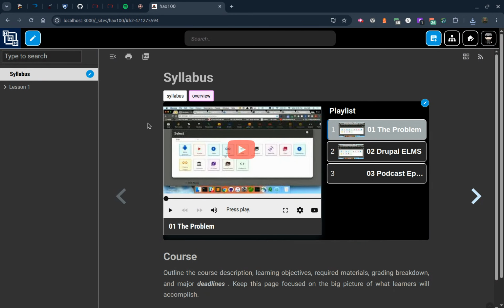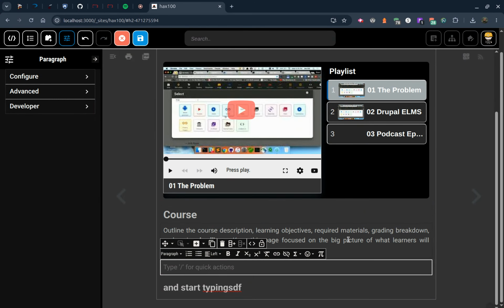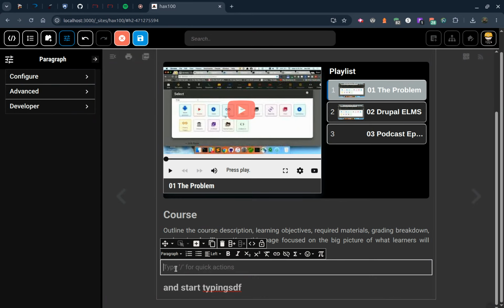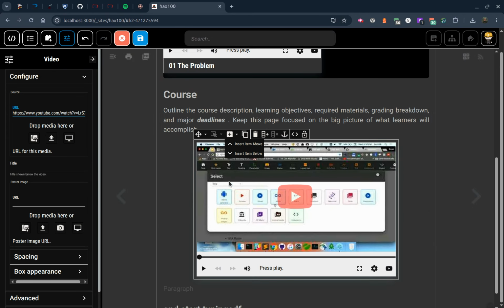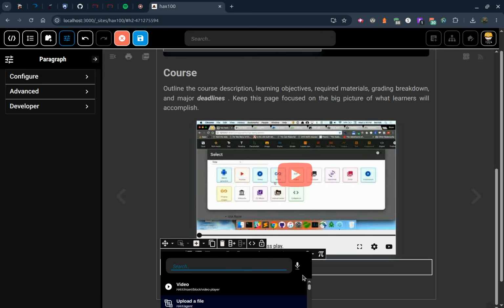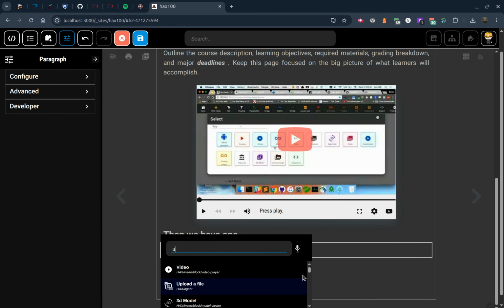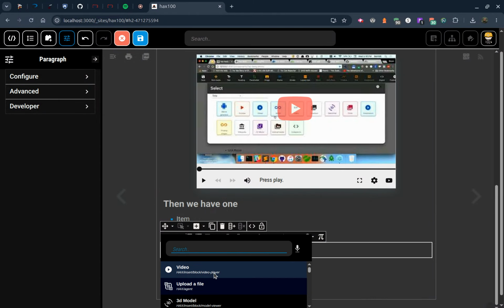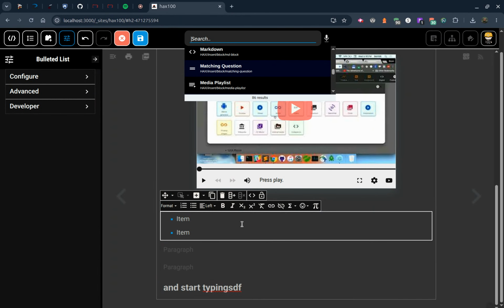Learn HAX: Slash Commands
In this tutorial, Bryan T Ollendyke walks through using slash commands in the HAX editor to insert content blocks—video players, headings, and lists—directly from the keyboard for faster, more efficient page authoring. Follow along step by step; the sections below outline what's covered in the video.

📖 What's covered
• Mastering Slash Commands for Efficient Content Editing
• Prerequisites
• Initiate Edit Mode
• Activate Slash Commands
• Insert Content Using Slash Commands
• Explore and Navigate Available Commands
• Keyboard Efficiency and Alternative Access
• Verification